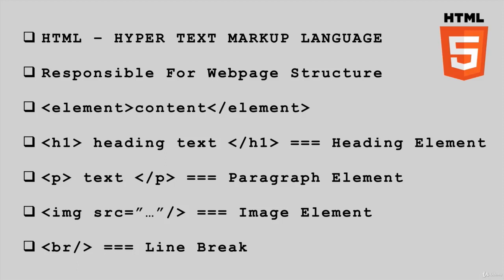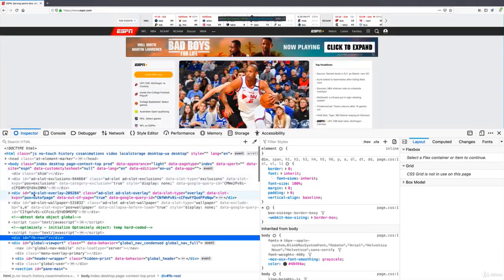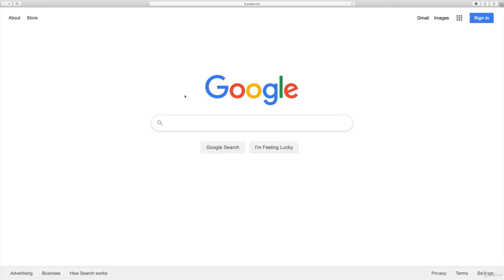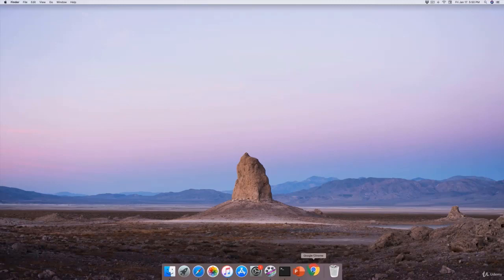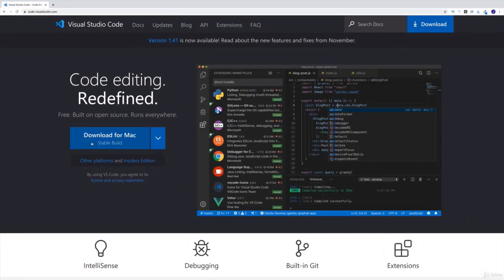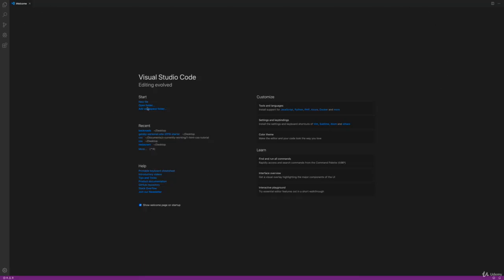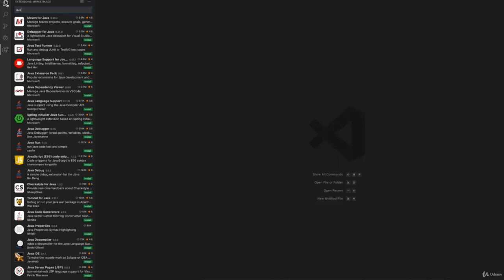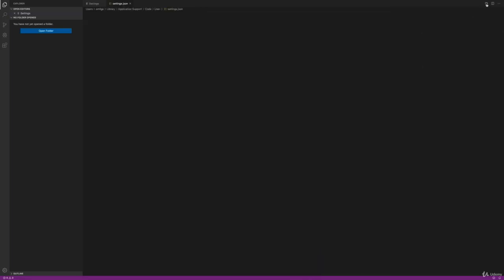1.0 Web design (download and install material)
1.0 Web design (download and install material)